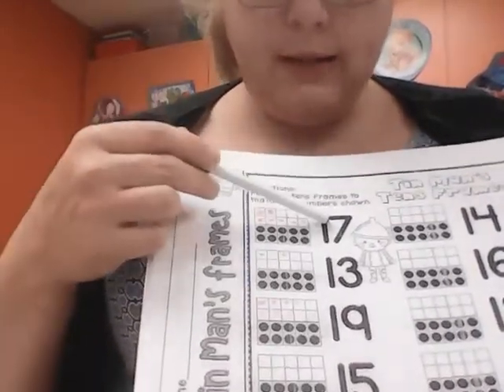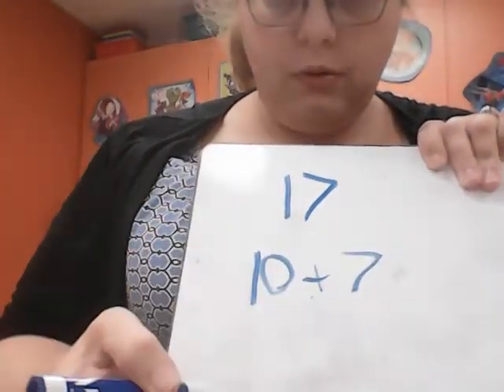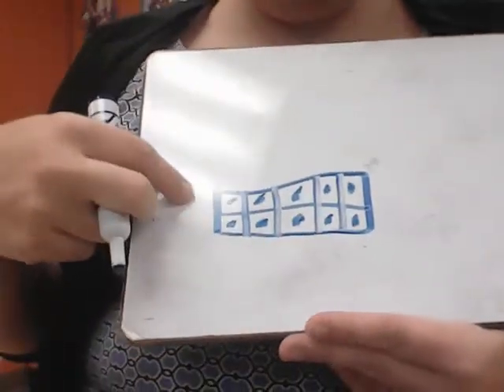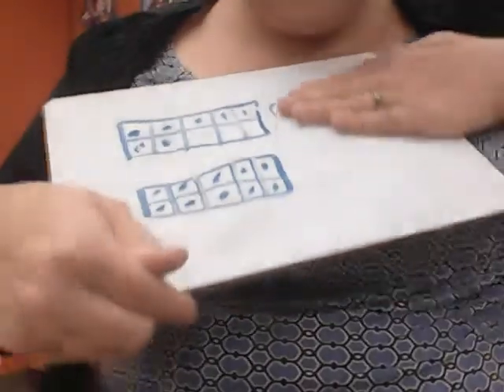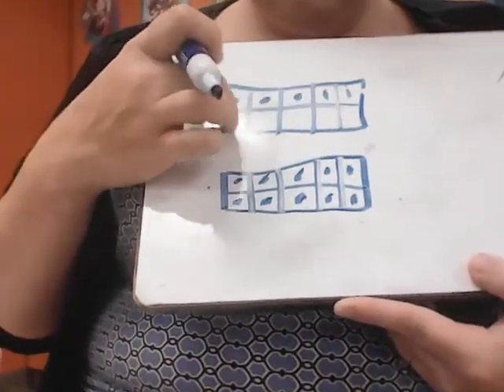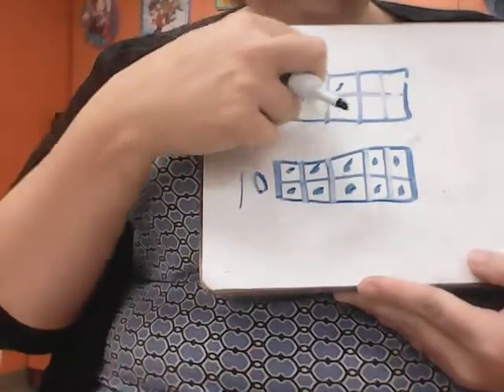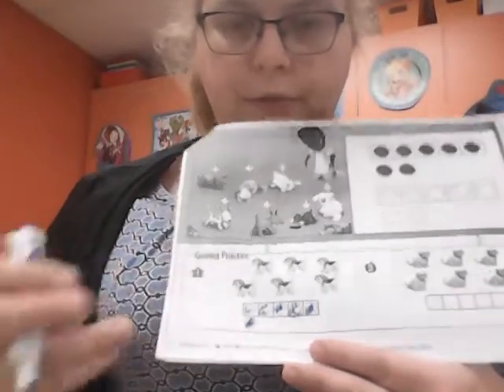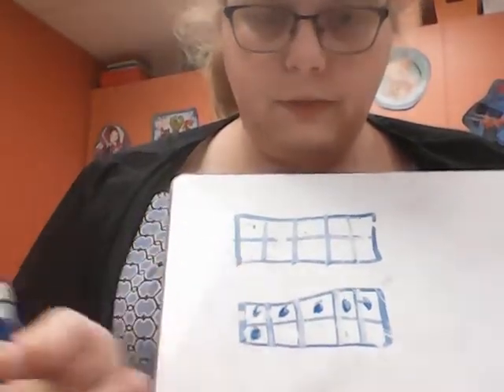11 16 math